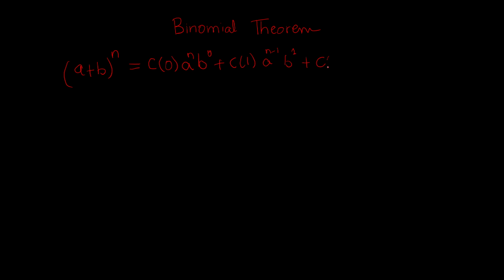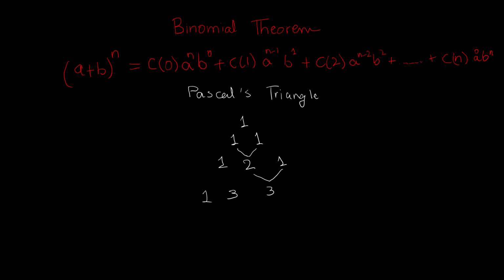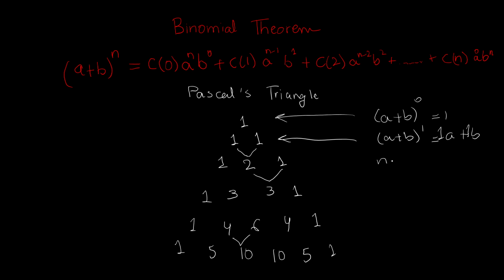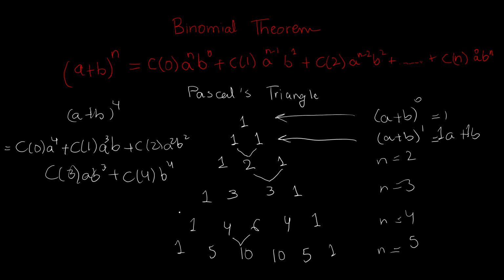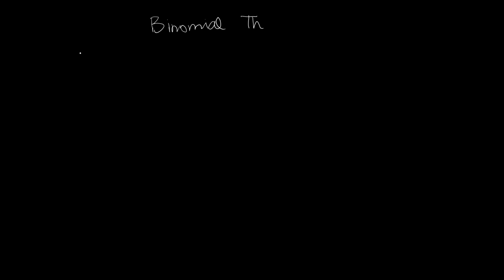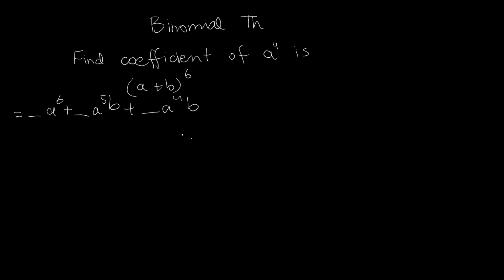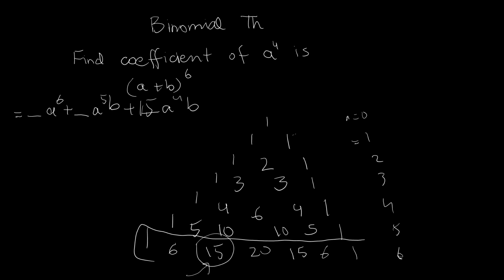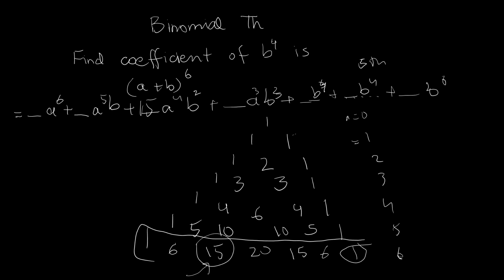LUMS LCAT Math | 8.1 Binomial Theorem | Qallam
Abdul Basit teaches Binomial Theorem for the LUMS LCAT Math section.